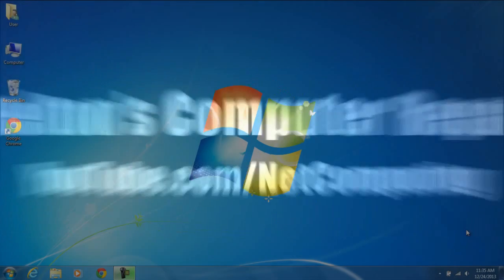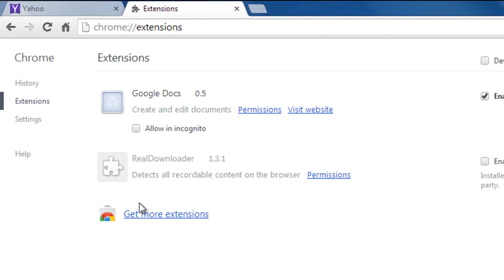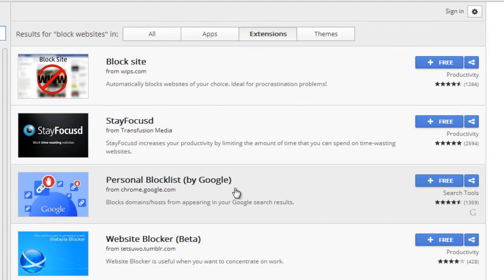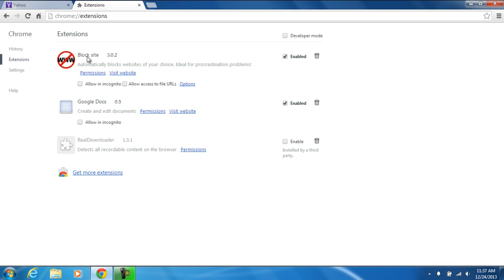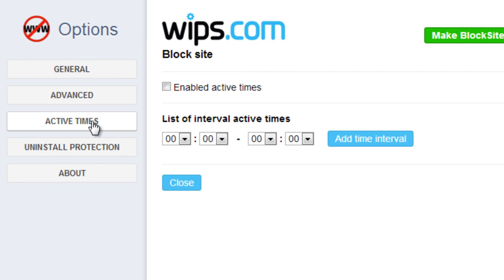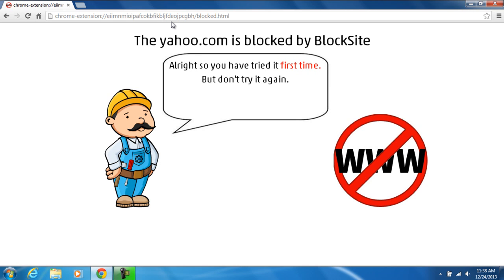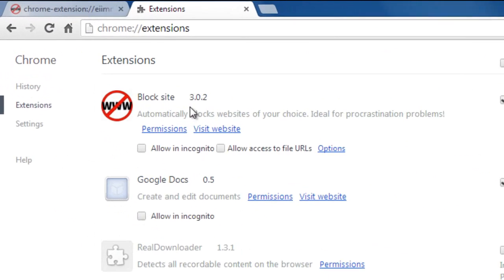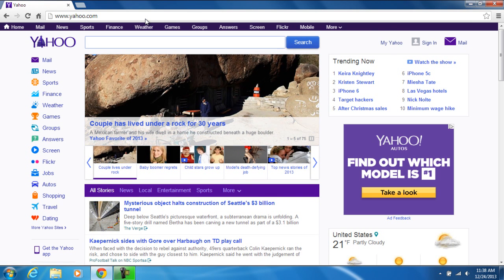How to Block Websites on Google Chrome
United States